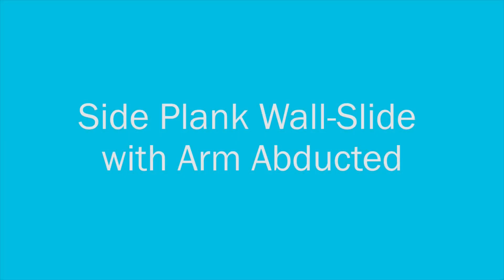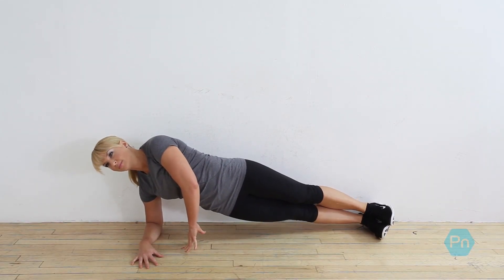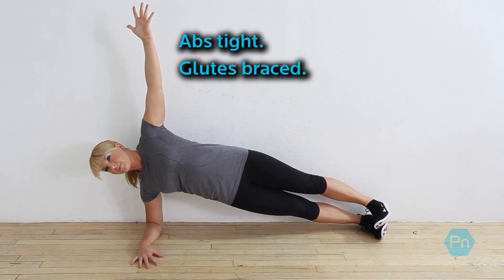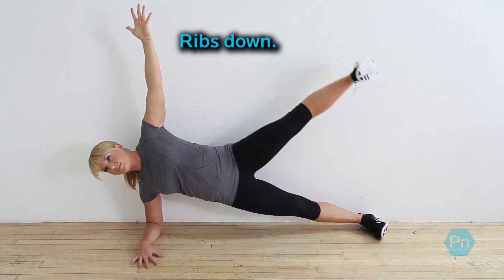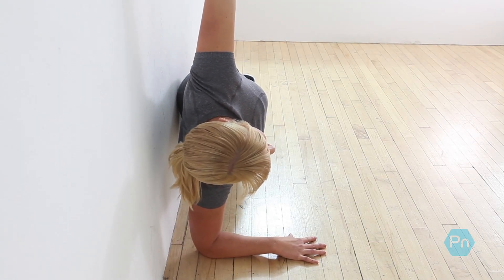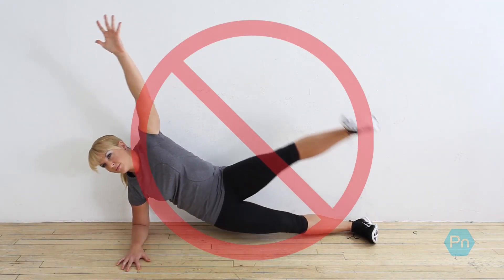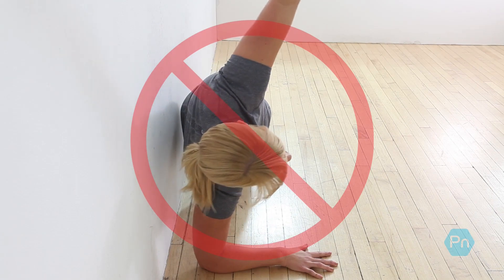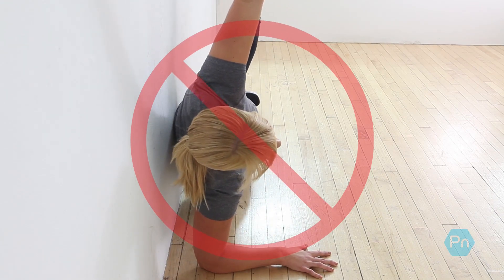WOMEN'S SIDE PLANK WALL-SIDE WITH ARM ABDUCTED EXERCISE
The side plank arm abducted exercise or yoga pose builds strong oblique abdominal muscles and balance. Use it for developing core strength

Focus on quality over quantity!

The key to achieving your fitness and health goals is consistency and healthy lifestyle changes, without restriction.

Good luck and much love to you  all.💪❤️